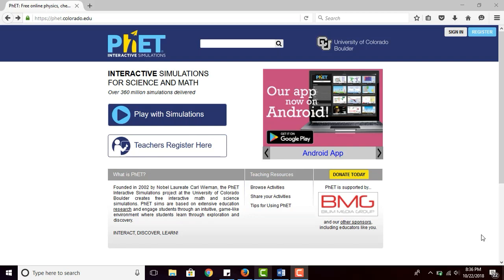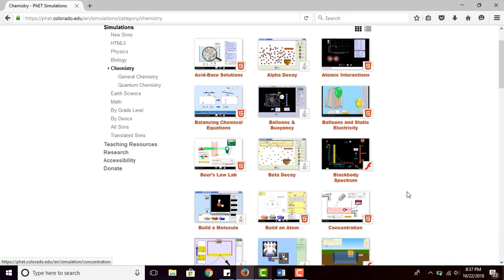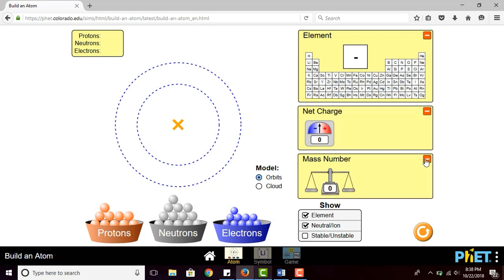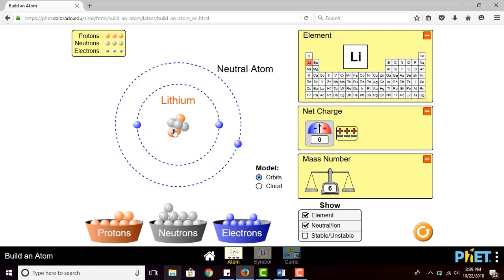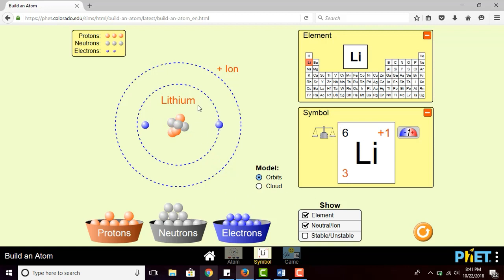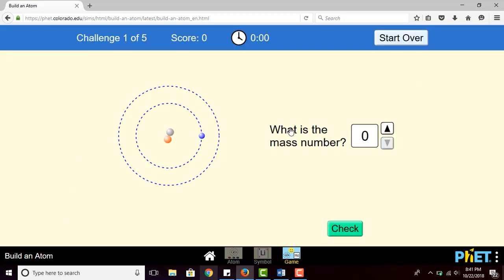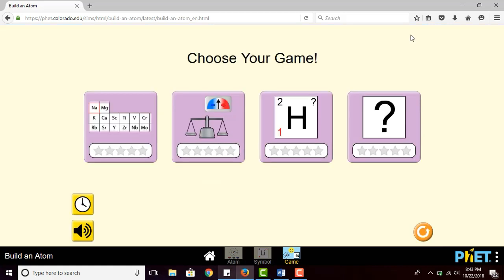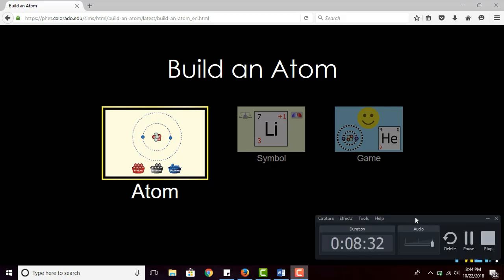How To Use PhET Simulation For Teacher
This is an tutorial video about how to use PhET simulation in chemistry for teacher. this video was recorded using camtasia by Handina, Wafa Hanifah and Zihan Anggini.